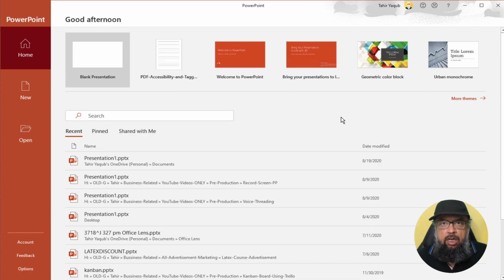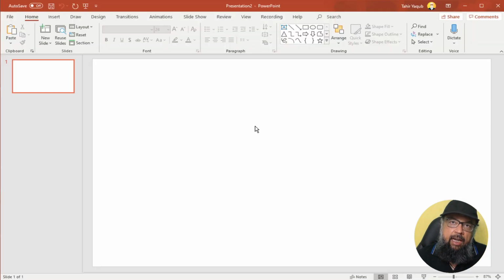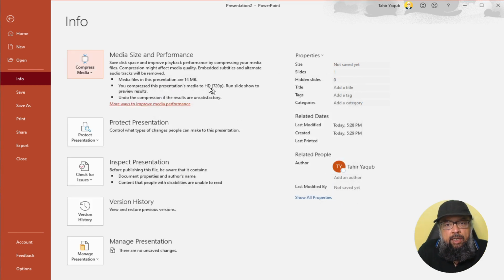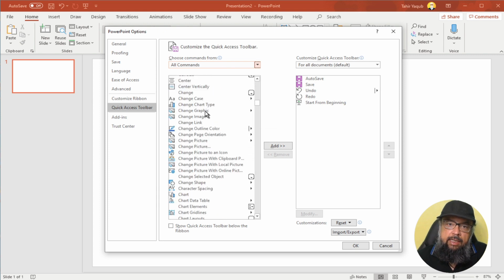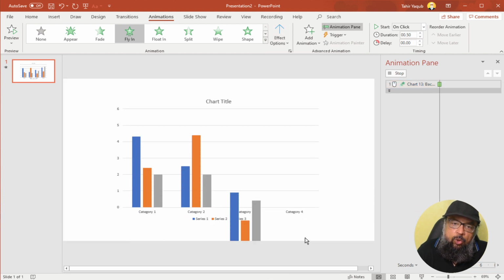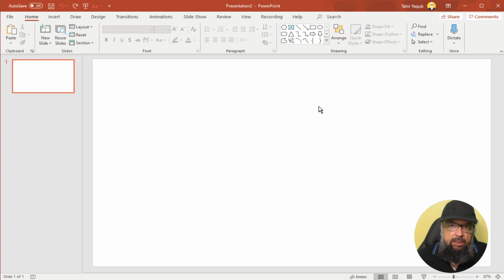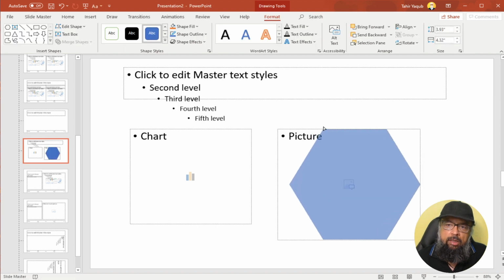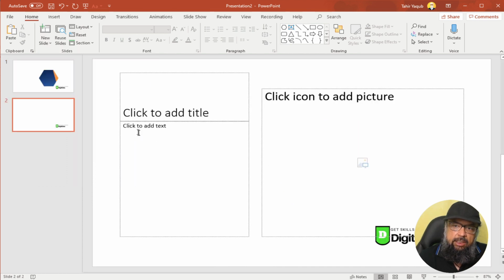Top 5 PowerPoint Tips for Beginners About Everyday Tasks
This is a PowerPoint tutorial for Beginners. In this video you will learn 5 Beginners and 1 Advanced Tip. The chapters of the video are following:
Introduction 00:00
1. How to Use Personal Templates in PowerPoint 01:07
2. How to compress videos and reduce video size in PowerPoint 04:08
3. How to insert Math Equations by typing with fingers or stylus 06:20
4. Adding commands to Quick Access Toolbar 07:34
5. Animating Excel Charts in PowerPoint animations 09:05
6.  PowerPoint Slide Master and how to use it 11:35